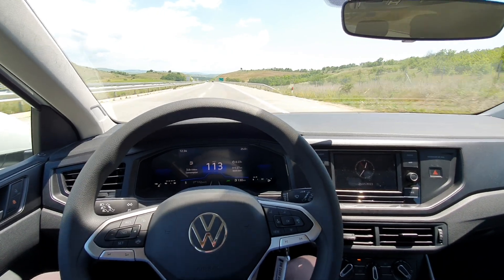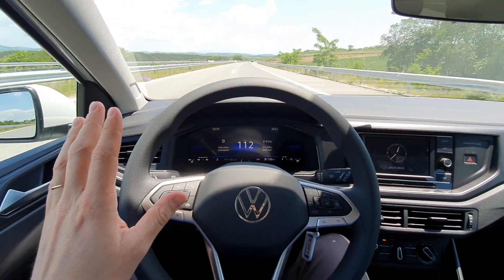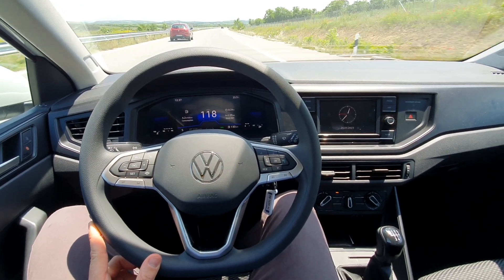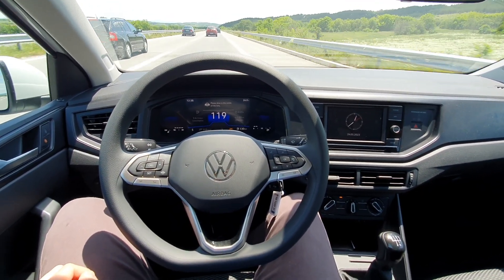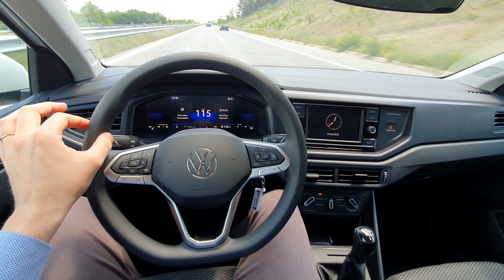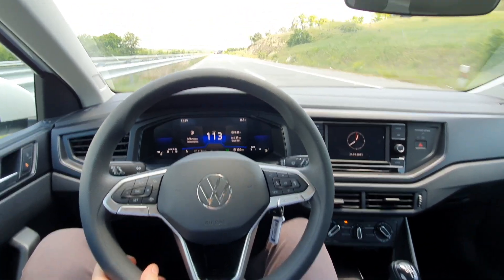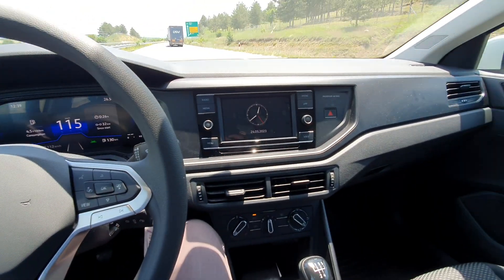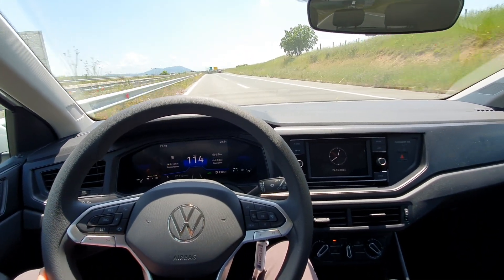Lane assist - How it works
I explain how the lane assist works